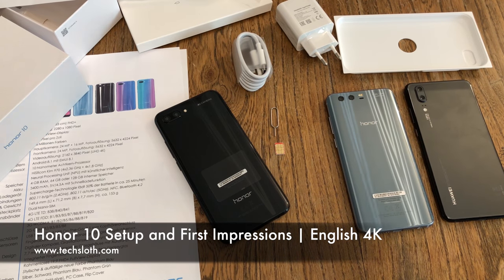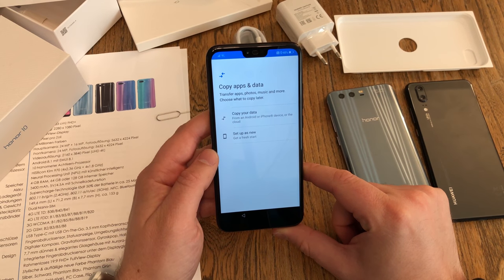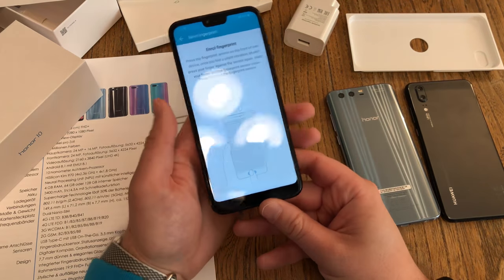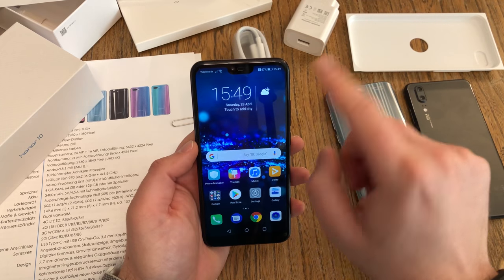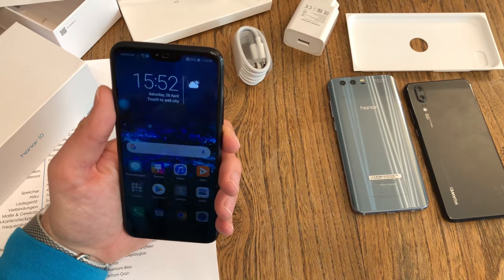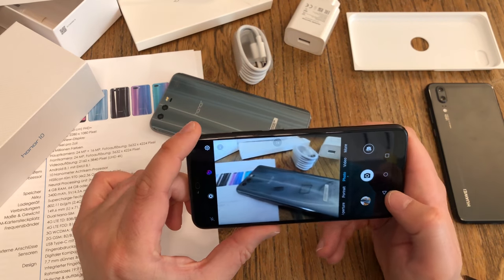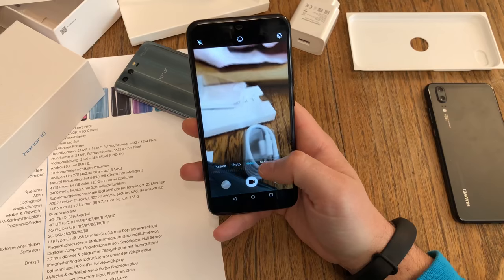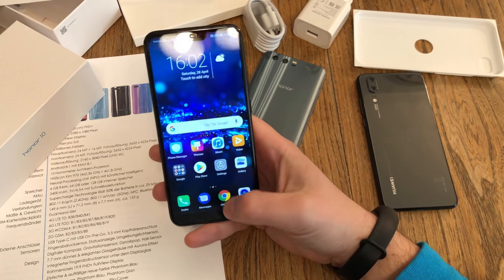Honor 10 Setup and First Impressions | English 4K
Let's continue with the new Honor 10 smartphone and do the setup and then have a first look at the display, storage, cameras and the fingerprint scanner below the glass.